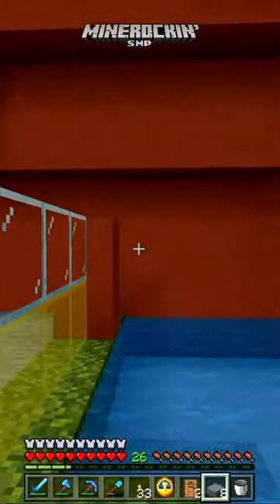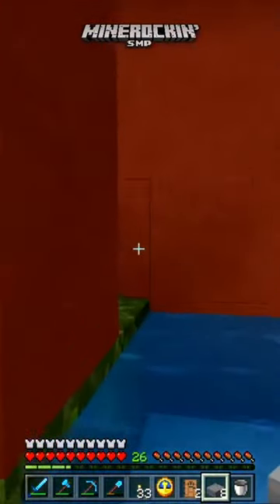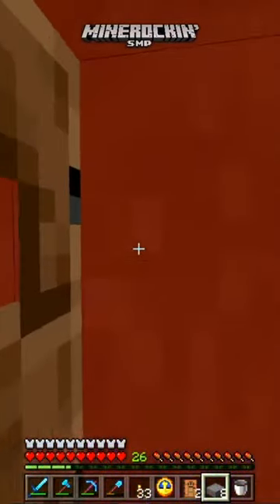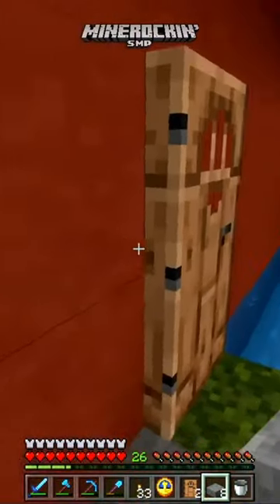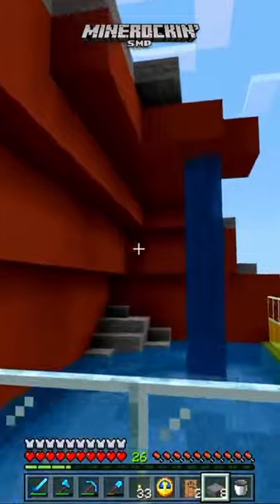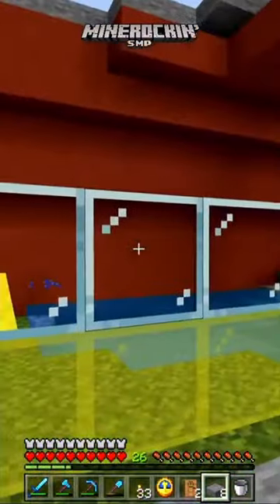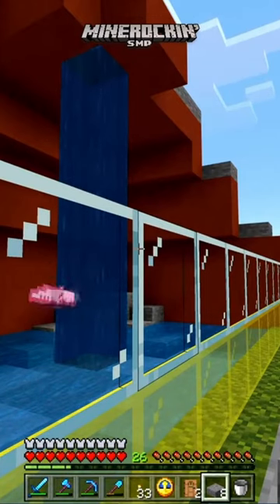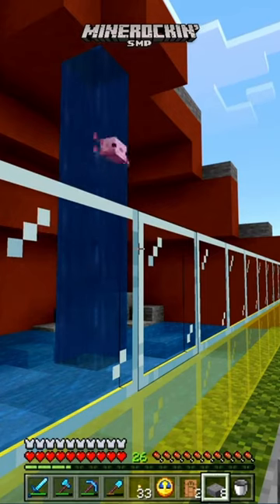Pet Axolotl! | Minerockin' SMP